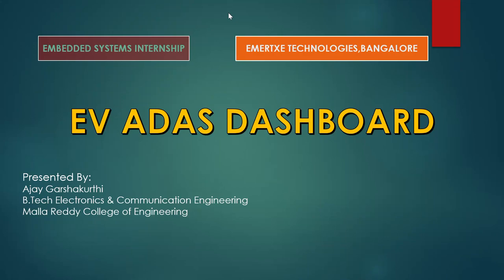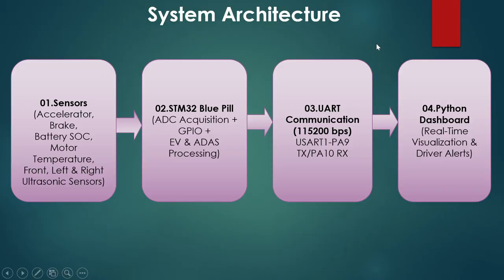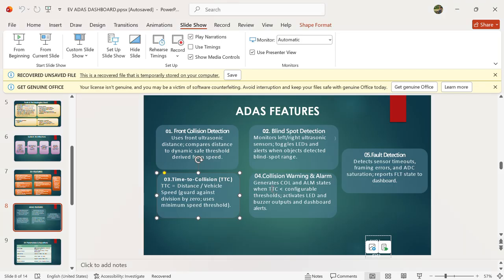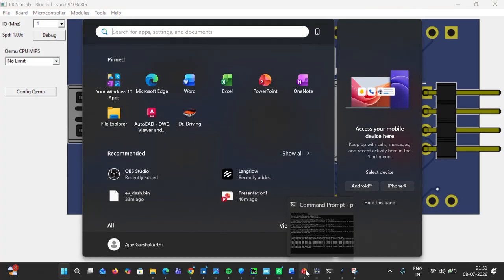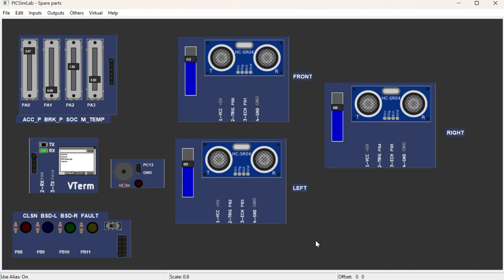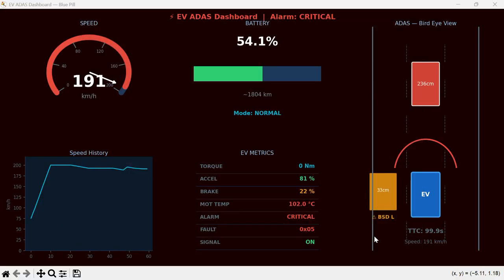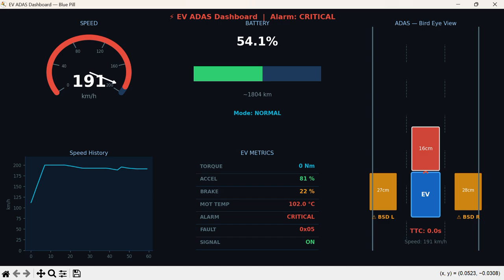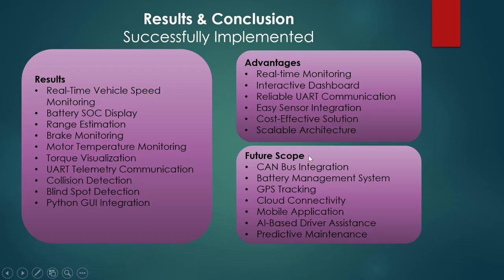REAL TIME EV ADAS DASHBOARD | EMBEDDED SYSTEM PROJECT SUBMISSION | EMERTXE TECHNOLOGIES,BANGLORE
This Video describes the Project Submission for @EmertxeTrainings .It includes about Real time EV ADAS Dashboard,where it gives the information about Electric vehicles and Advanced Driving Assistance Systems.It is an Embedded System project which developes a Dashboard for Vehcile Learnings and provides safety for the drivers ,to travel a safe journey!